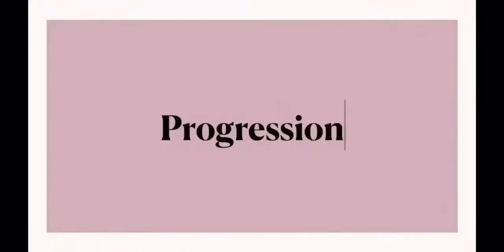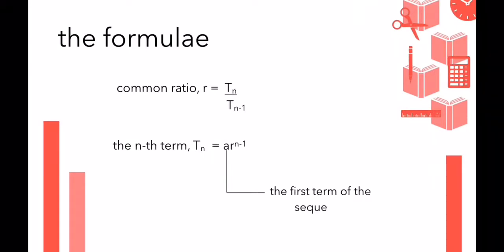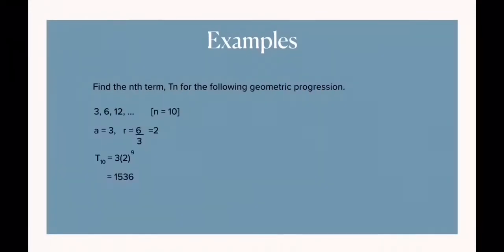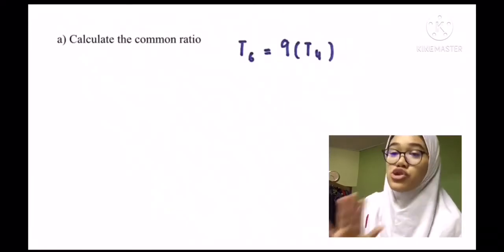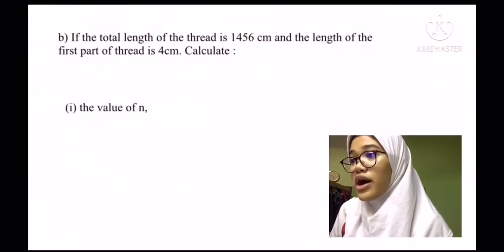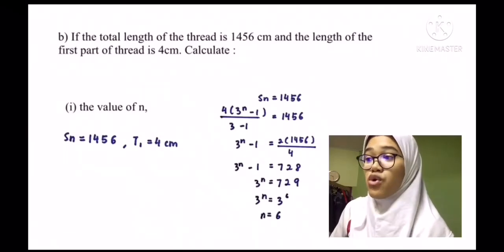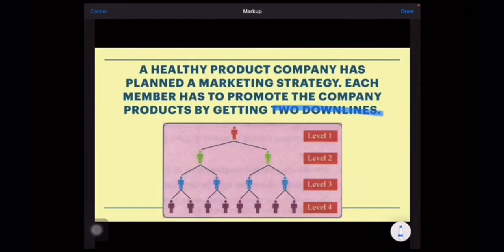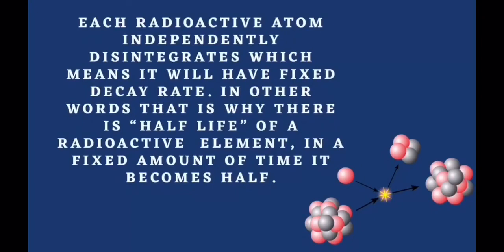ADDITIONAL MATHEMATICS - GEOMETRIC PROGRESSIONS